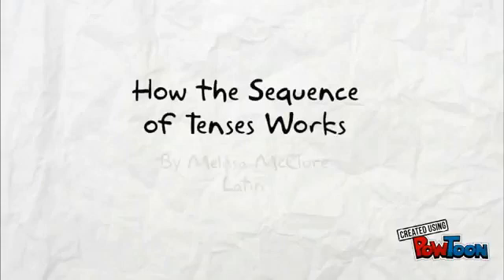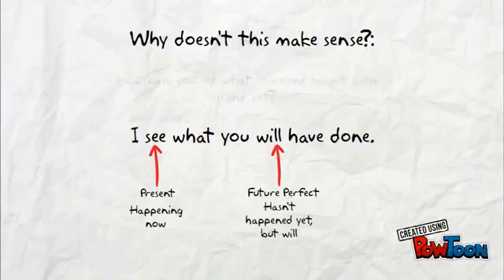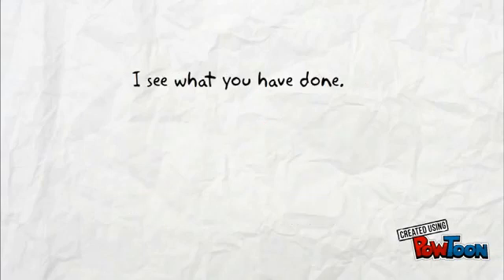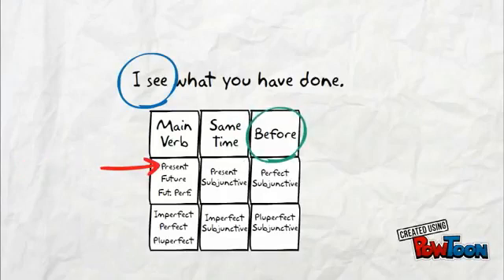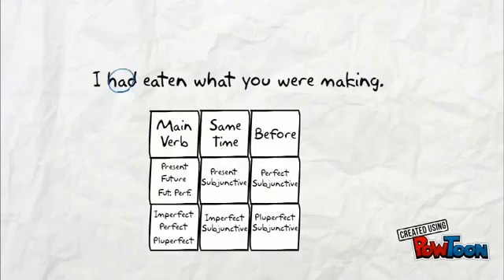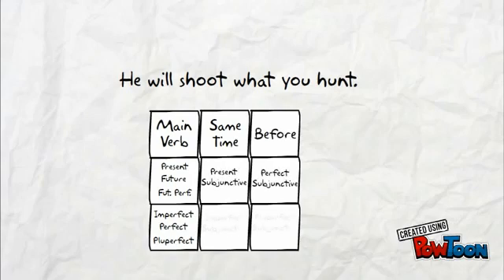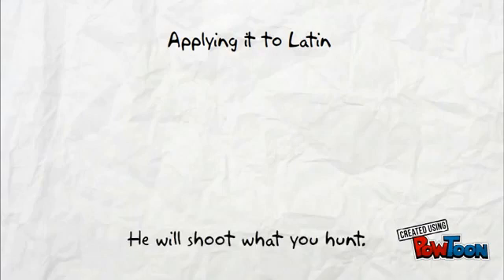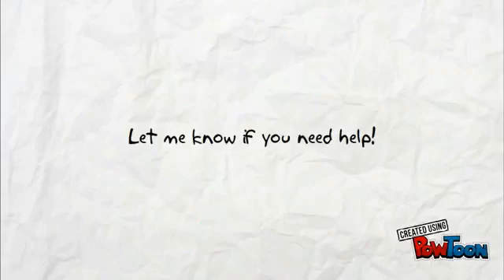Latin - Sequence of Tenses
This video discusses the sequence of tenses as it is used in Latin. The target audience for this video is Latin II students in Texas.

I no longer teach this course and will not be making updates to the video, so comments are disabled.